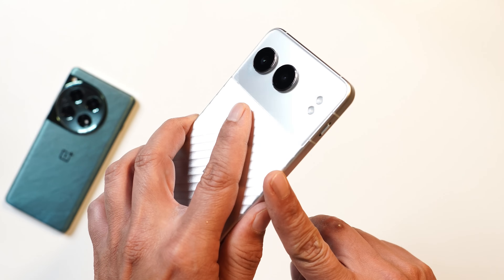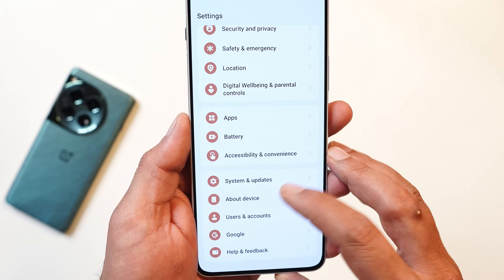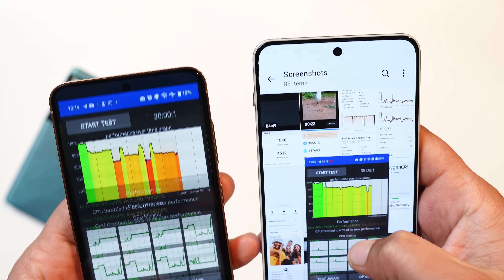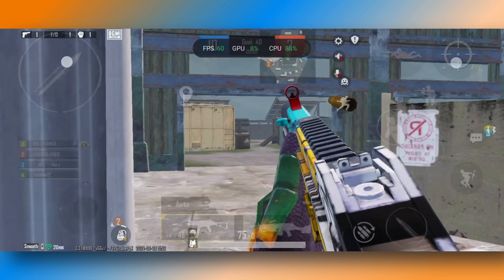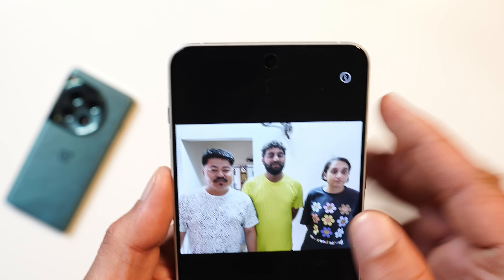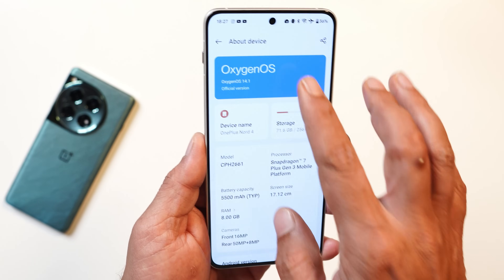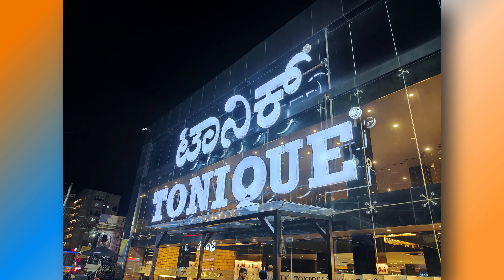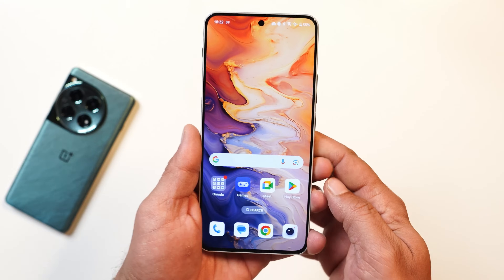The Best OxygenOS 14.1 Update! 🥇 But What Happened to OnePlus AI? 🤖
Oneplus rolled out a new update of OxygenOS 14.1 & it's one of the best update, But Oneplus AI is not that good. Check out our video to know everything about this latest update.

OxygenOS 15 Beta Test Begins Are You Ready? Many New Features Coming Soon! QnA EP - 39

OnePlus Finally Fixes Throttling🔥But Why NO 90 FPS in BGMI? Even When the Device is Cool?

Nothing Phone 2A vs Nothing Phone 2A PLUS: Speed Test Battle! 🚀 Is the Plus Worth It?

Why Nothing Bother with the Phone 2A Plus?🤔The Upgrade You Didn’t Ask For – Uncovering the Truth🔍

OnePlus Nord 4 Throttles Like Crazy!🔥Can OnePlus Keep Things Cool?❄️ Is the Nord 3 a Better Option?🤔

OnePlus's First Phone to Get OxygenOS 14.1 & August Security Patch! 🔒 See What's New! 🎉 Ft: Nord 4

CMF Phone (1)📱Camera Depth Sensor Can See Through Objects? Just Like OnePlus 8 Pro Monochrome Filter

Nothing Phone (1) Gets MAJOR June Update! (Nothing OS 2.5.6) Brings Ultra HDR, XDR Display & More!